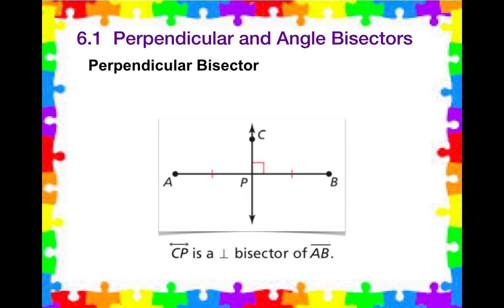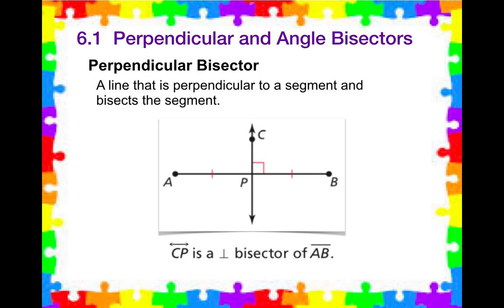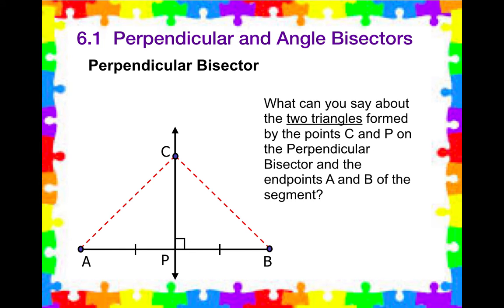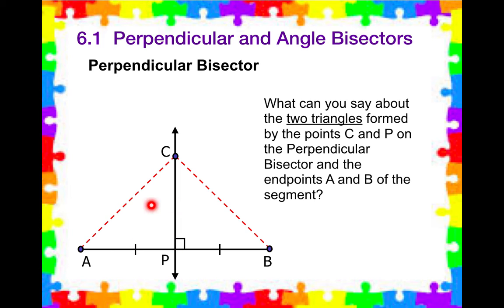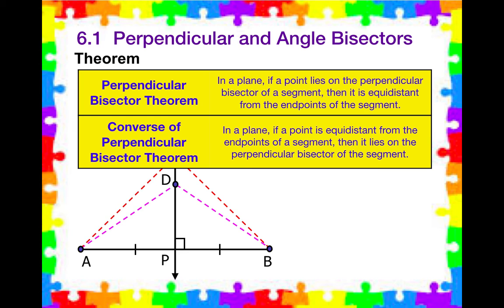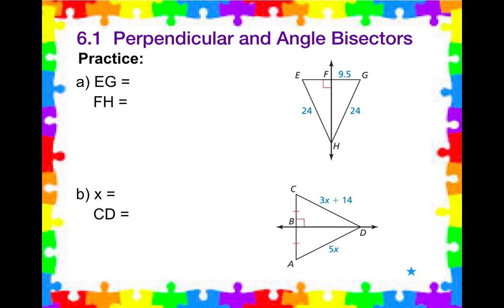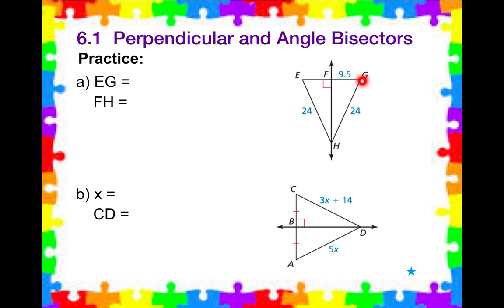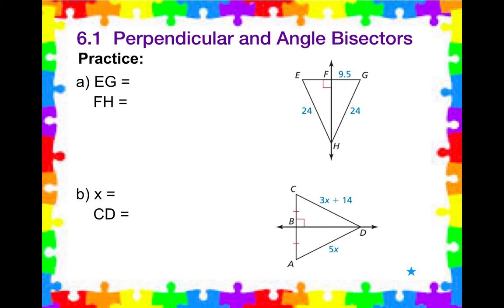Big Ideas Ch 6-1 P1